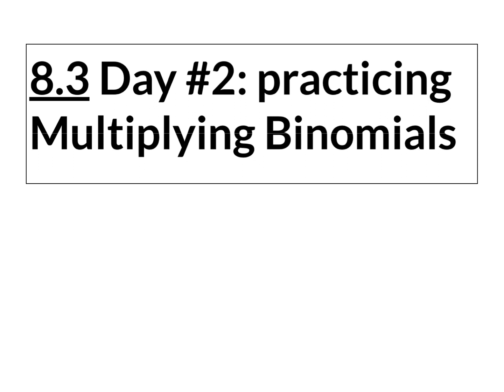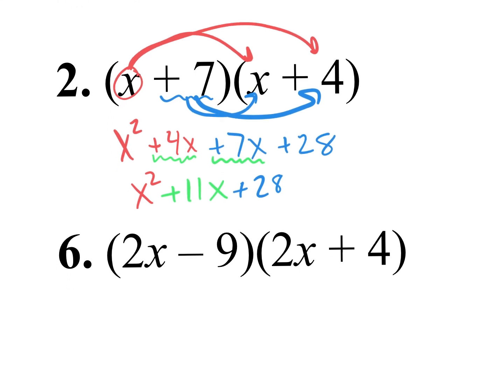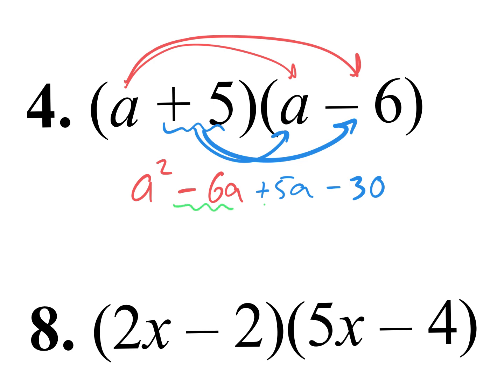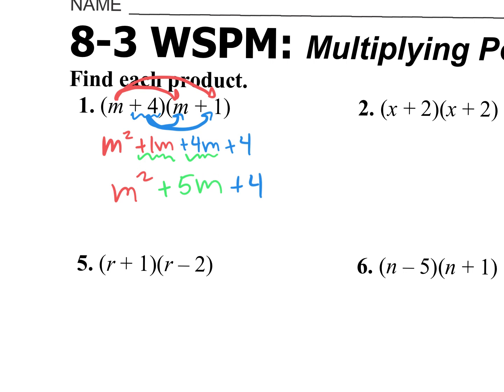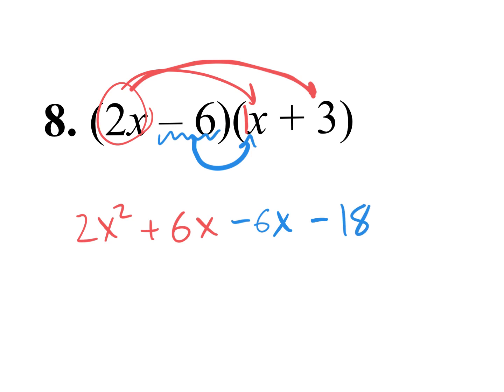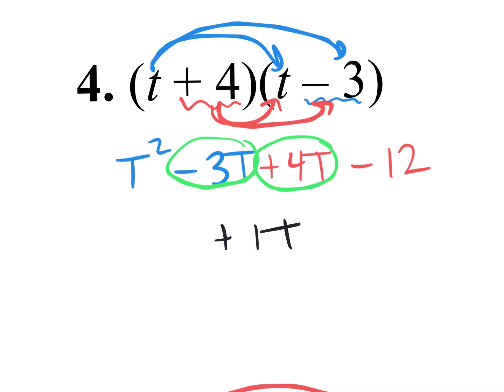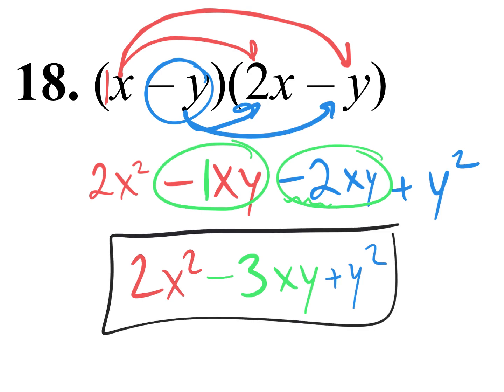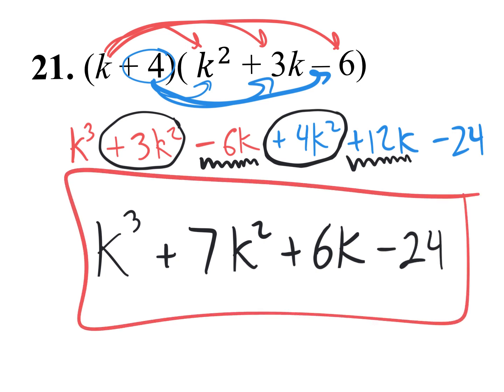8.3 multiplying Binomials Day #2